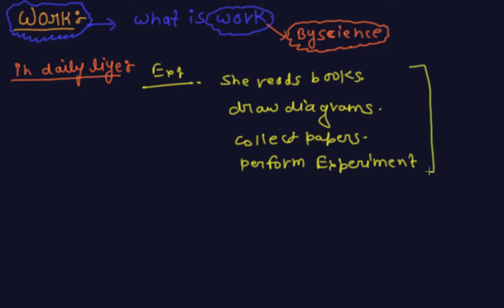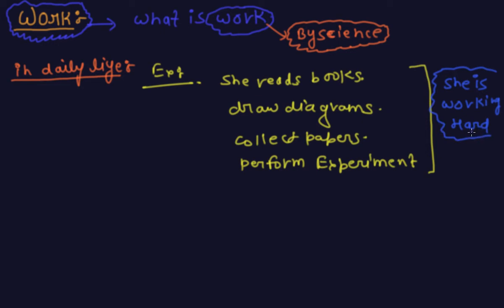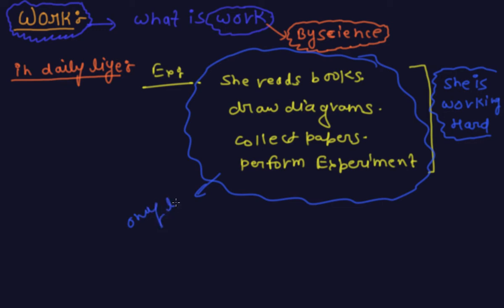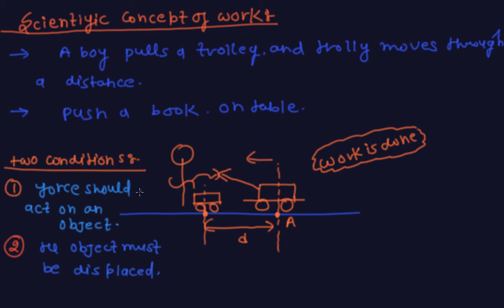Scientific Conception of Work | Class 9 Physics Work and Energy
Scientific Conception of Work | Class 9 Physics Work and Energy by Parul Madan